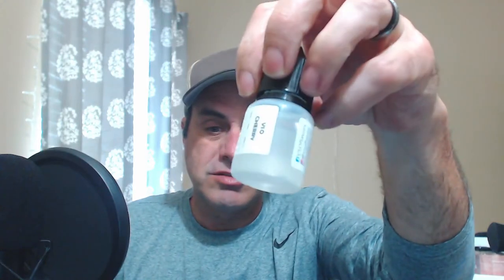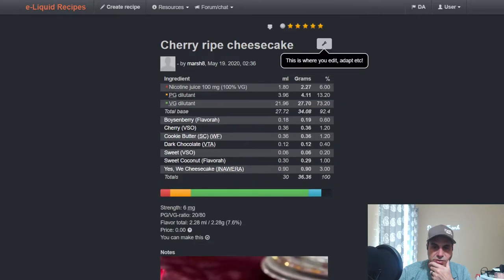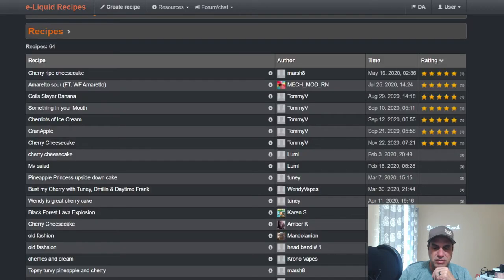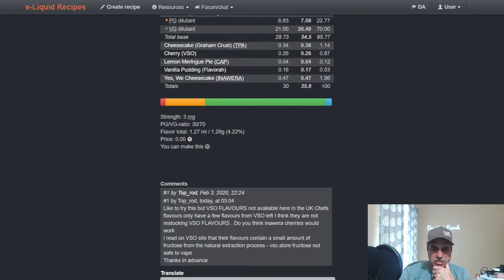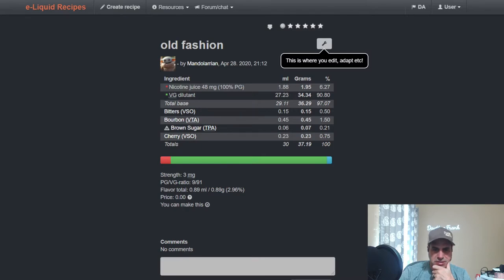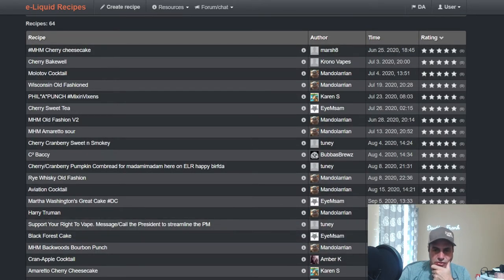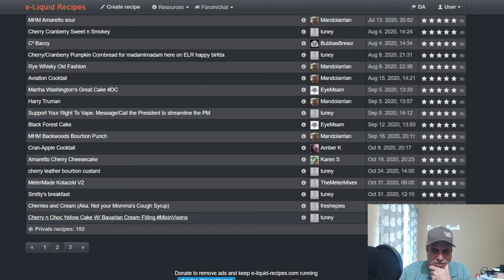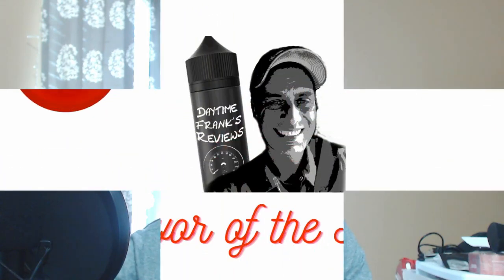FLAVOR OF THE DAY WEEK 2! VSO CHERRY!